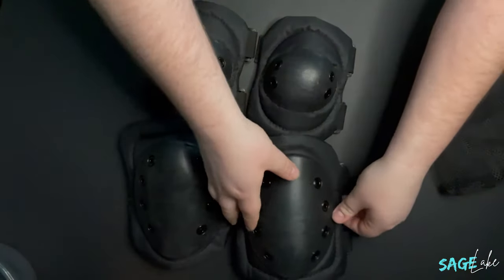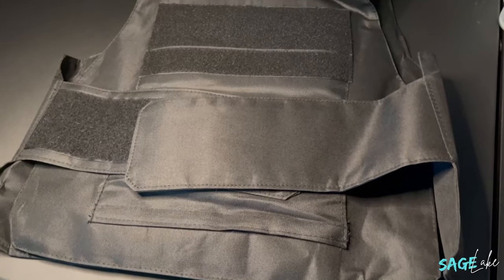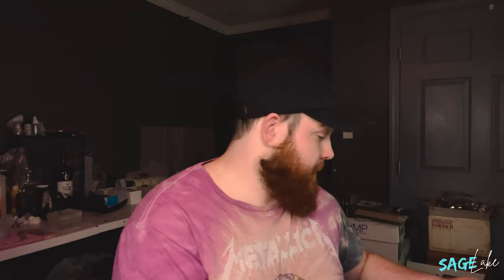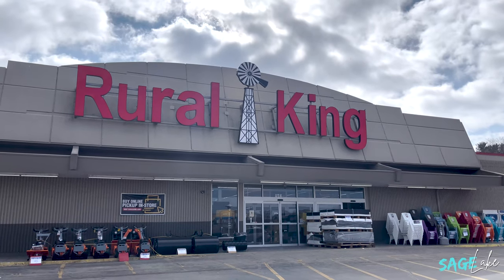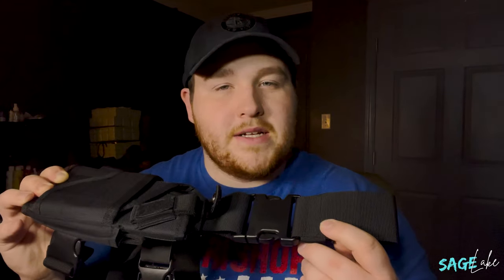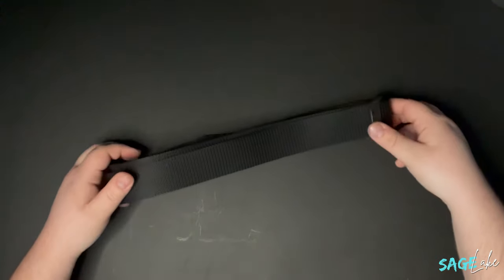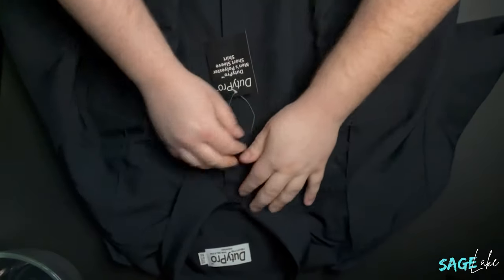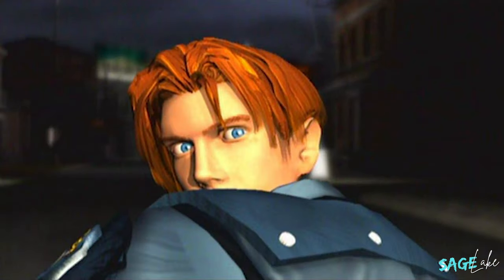Piecing Together a RESIDENT EVIL 2 Leon S. Kennedy Costume | SageLake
Skyler takes you through the process of piecing together his Leon S. Kennedy costume from the Resident Evil 2 Remake!

SageLake does not own the music or sound effects used in this video.

AnalogueCabin - Noir Et Blanc Vie

Sound Effects used:

Resident Evil 2 (2019) Title Screen Narration

All media used in this video was used for educational and informational purposes.